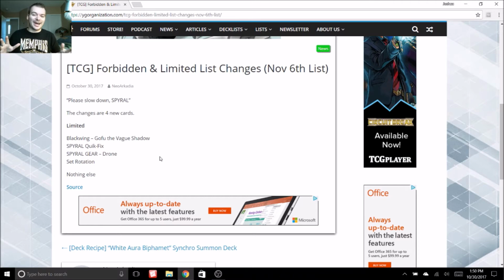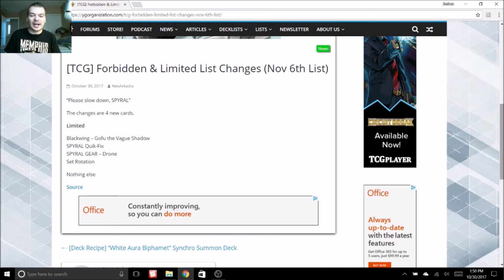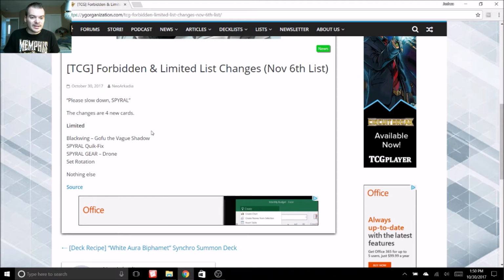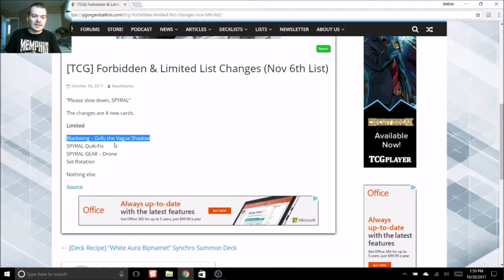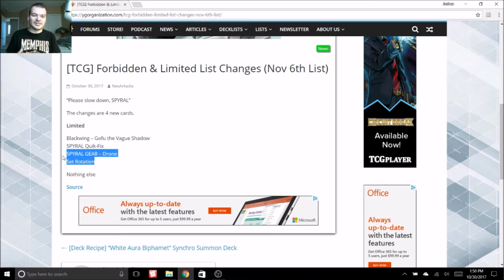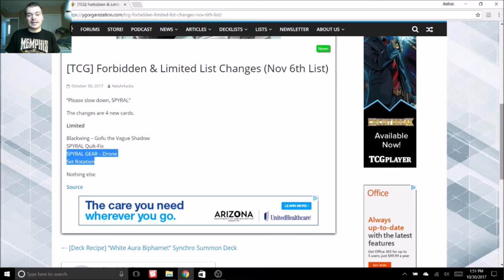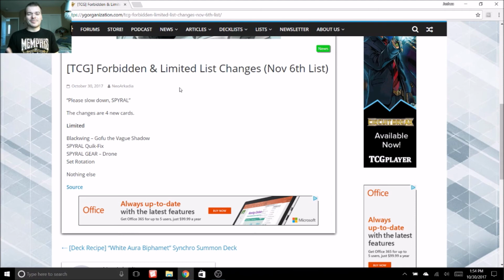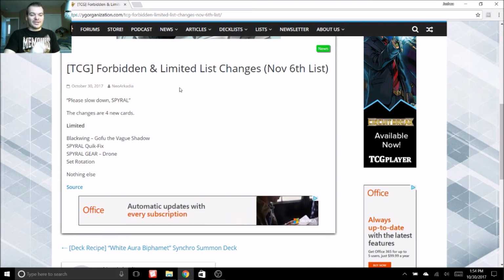Yugi-News! TCG Banlist Update! SPYRALS LIMITED! - Nov 2017 Update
Please comment your thoughts and leave a like :) Check me out on other sites too!